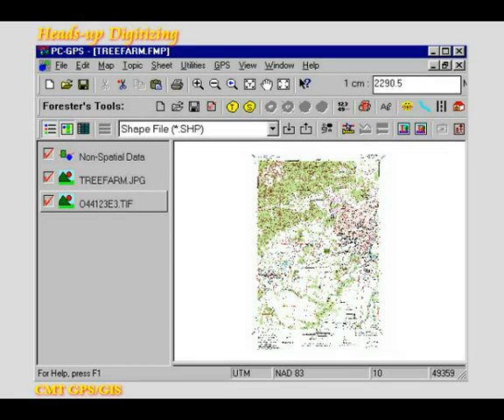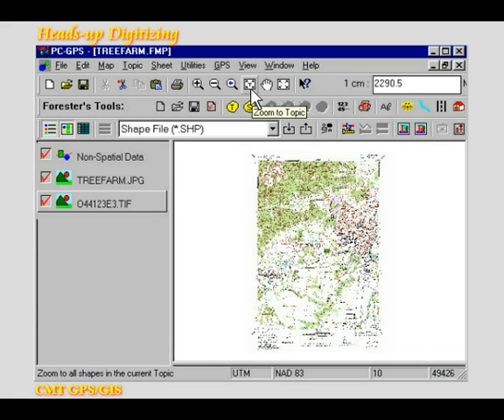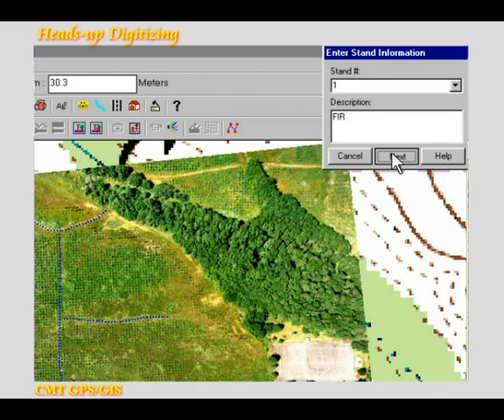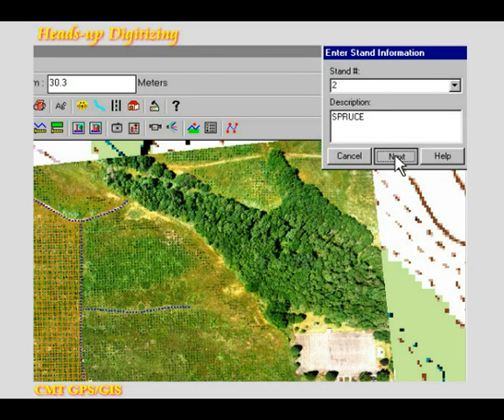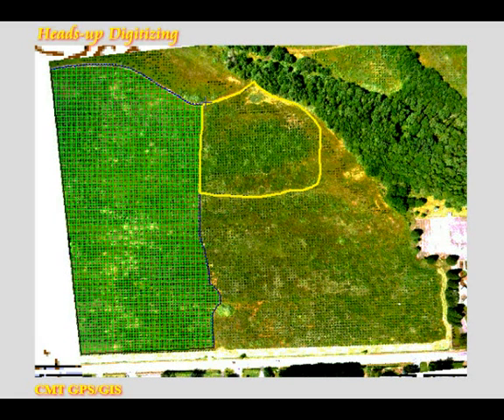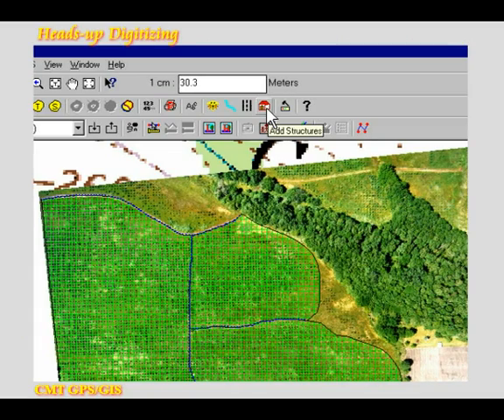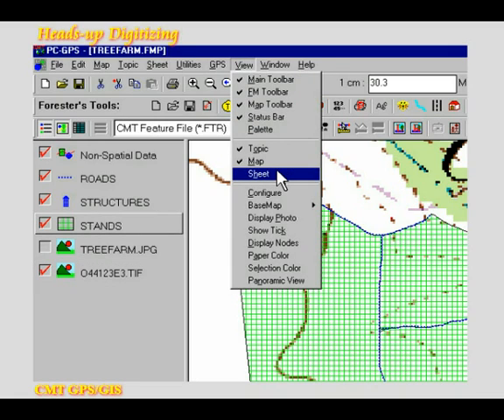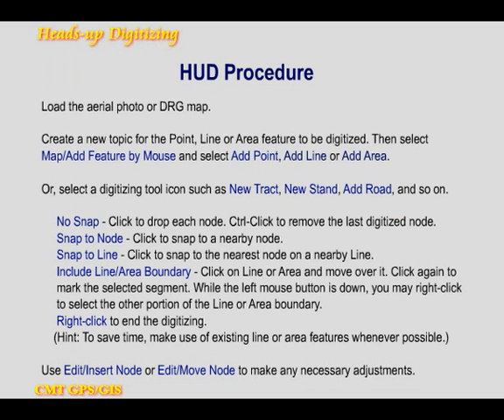4-Heads-upDigitizing.wmv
This is a segment from the CMT GPS/GIS Training CD. After you have digitized an area, you will be able to determine the acreage of the area.
Use this Play List to get GPS/GIS data collection and mapping training for free:

for software products available from Corvallis Microtechnology, Inc.